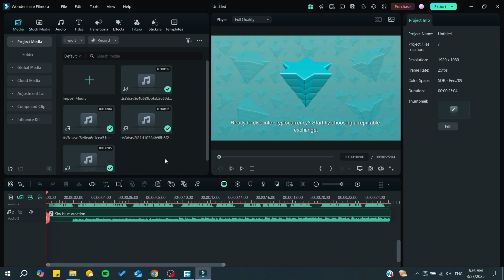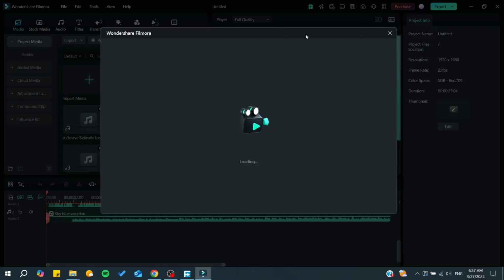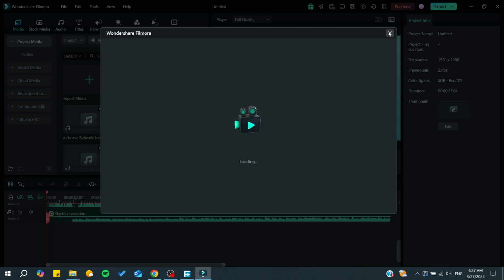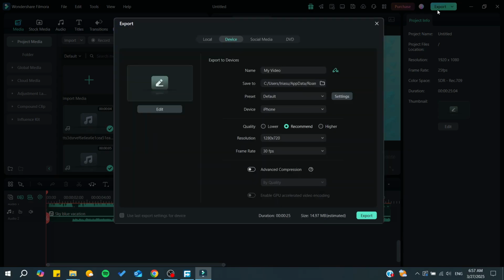How To Fix Filmora Validating Resources Tutorial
Today we talk about fix filmora validating resources,filmora tutorial,filmora video editor,validating resources please wait a moment filmora,validating resources please wait a moment